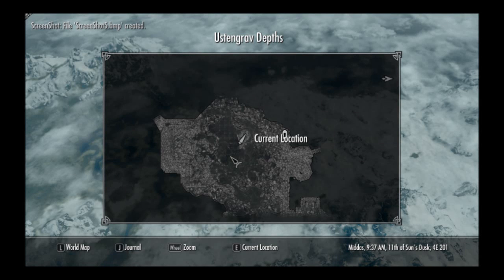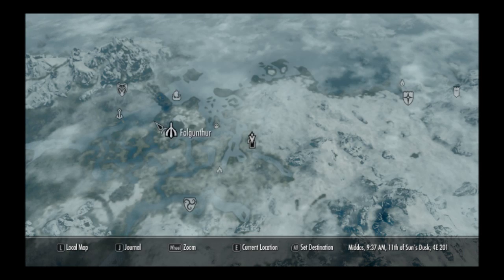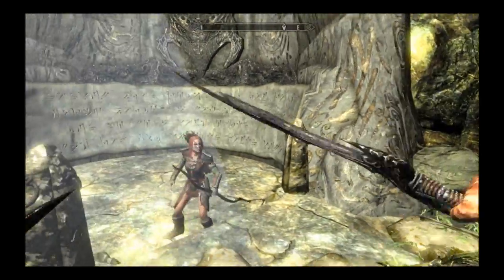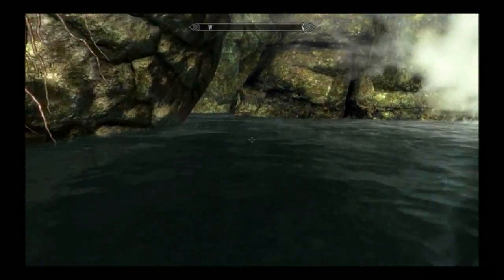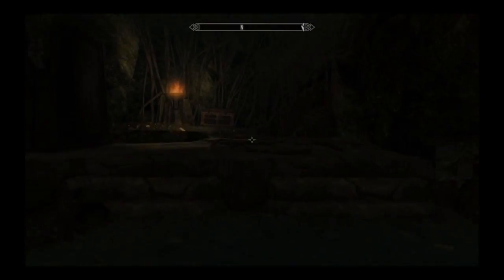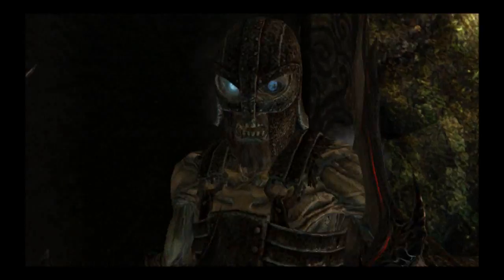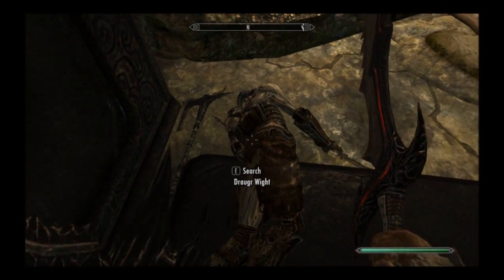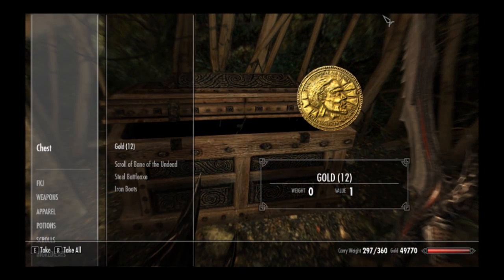Skyrim - Ustengrav Depths - The horn of Jurgen Windcaller - Secret chest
Skyrim secret chest in the Ustengrav Depths for the Horn of Jurgen Windcaller